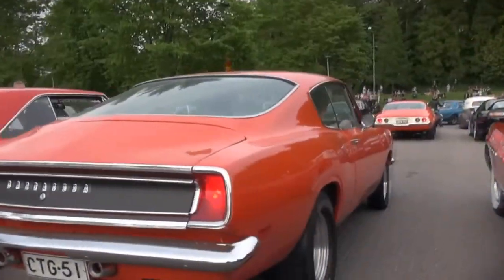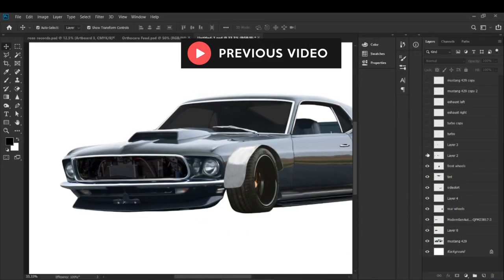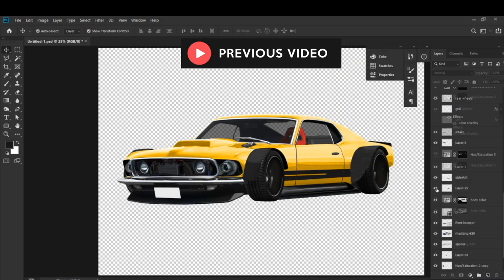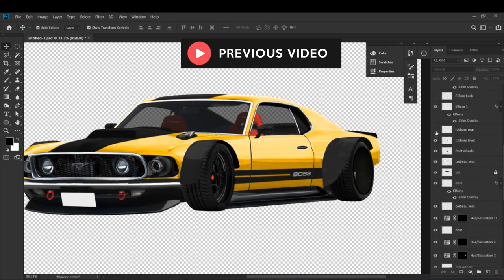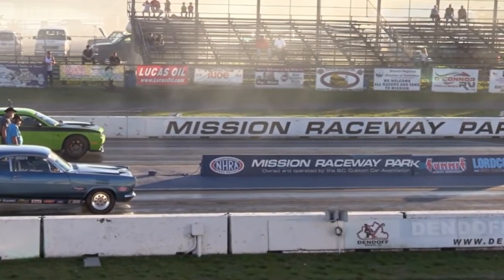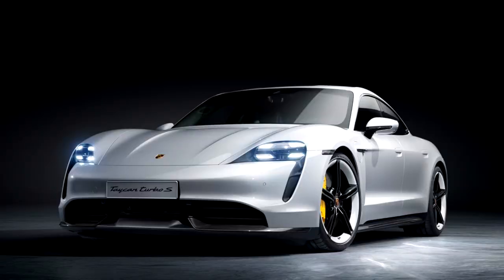Virtual Tuning | CHESHIRE | Porsche Taycan Turbo S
Porsche Taycan Turbo S with RWB bodykit, front bumper changed with Porsche 930, installed Supra rear wing, BBS gold wheels and gold underglow.

Follow any of these pages for future updates!

Songs: Sarah the Instrumentalist - grandma impala
             Sarah the Instrumentalist - kickin it with aliens
             Danny Ortiz - turn up burn up